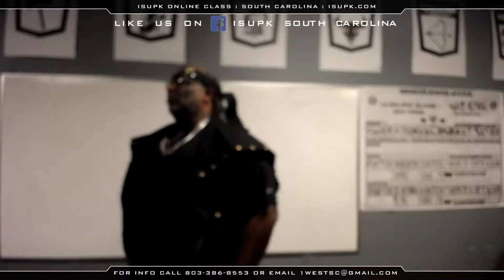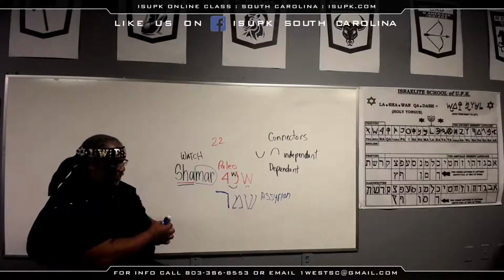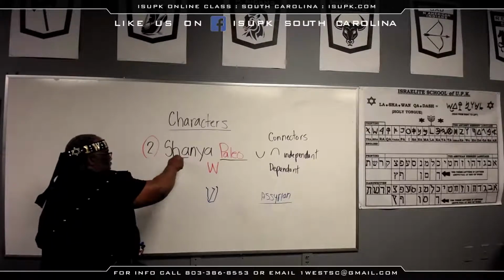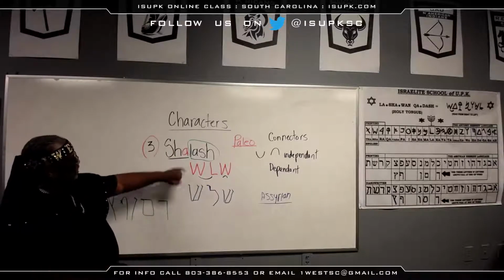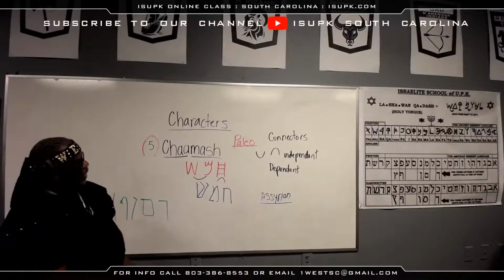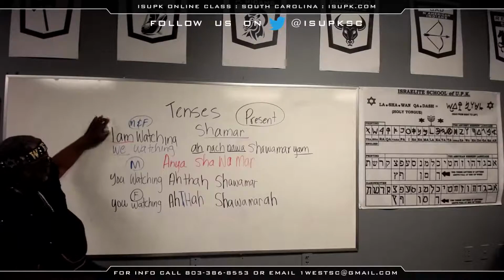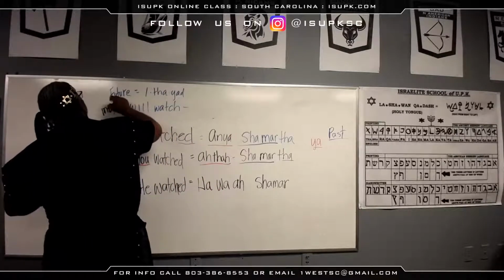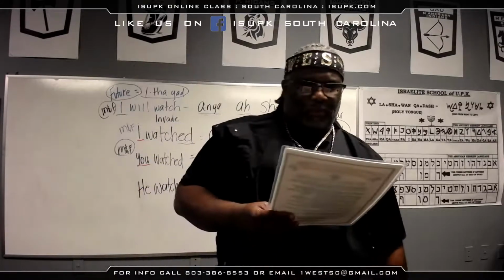ISUPK SOUTH CAROLINA; LASHAWAN QADASH; ASSYRIAN CHARACTERS VERSUS PALEO ,,TENSES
PAY YOUR TITHES TO THE ISUPK @ $UPKTITHES